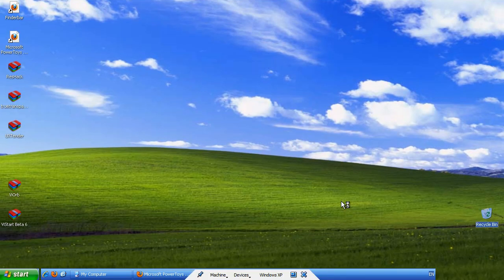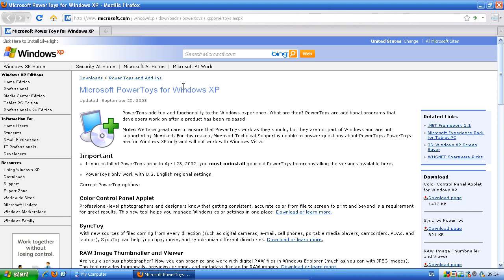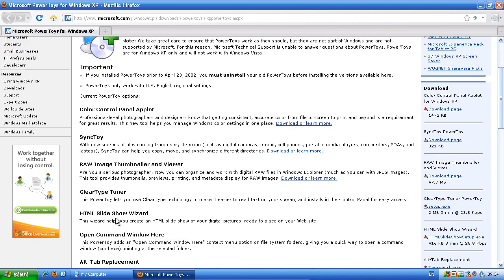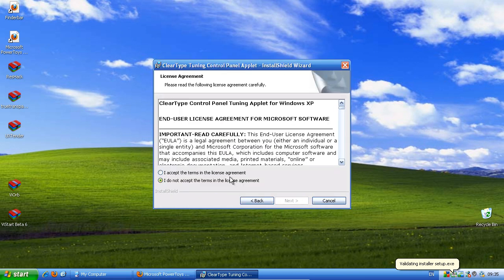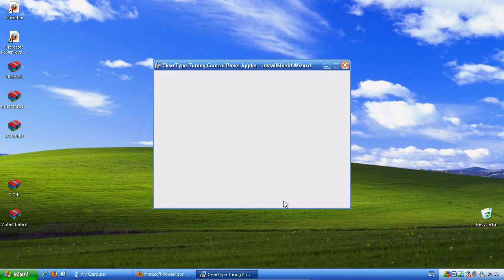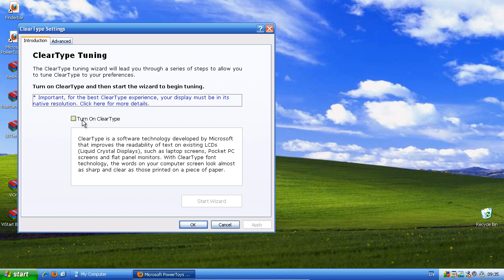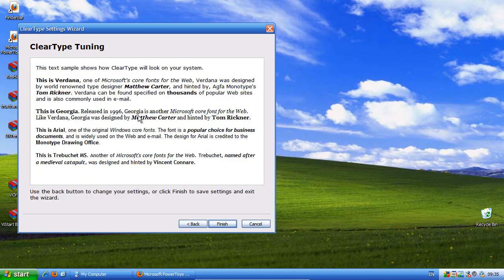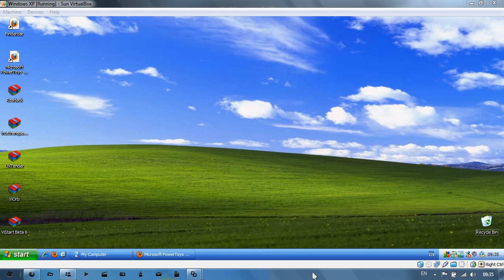Cleartype for Windows XP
Cleartype was introduced in Vista to help Windows users read fonts more easily. You will need an LCD monitor for this, which is with nearly all laptops. It makes the font so, so smooth. No jagged edges anymore. It's so lightweight too, you will not even notice it running in the background. It puts an option in Control Panel for you to Tune it too.